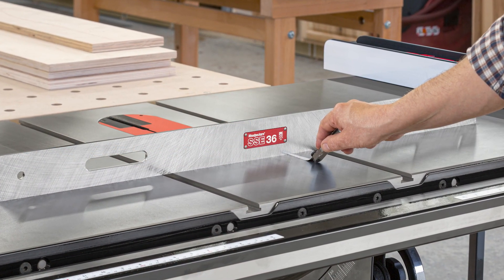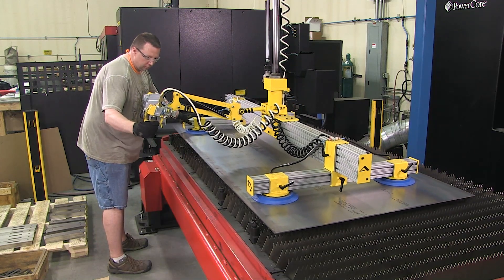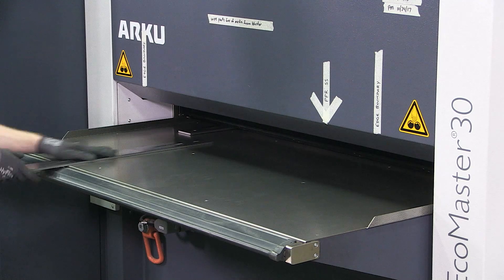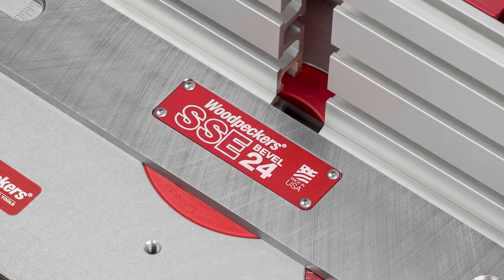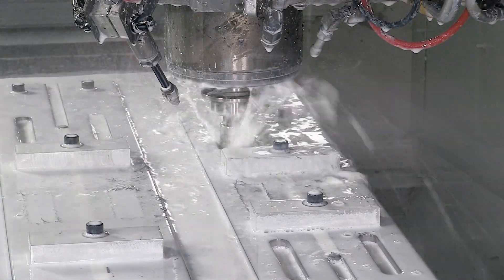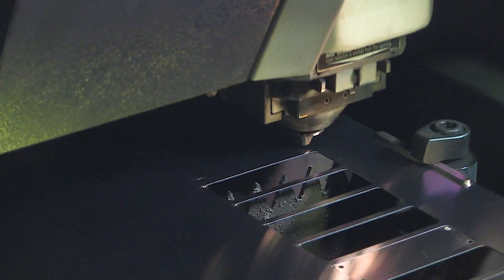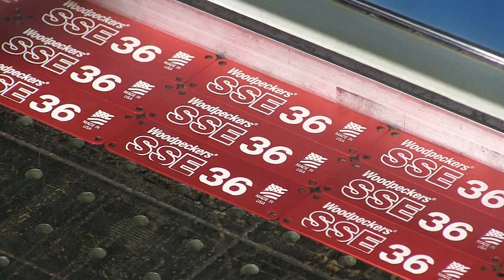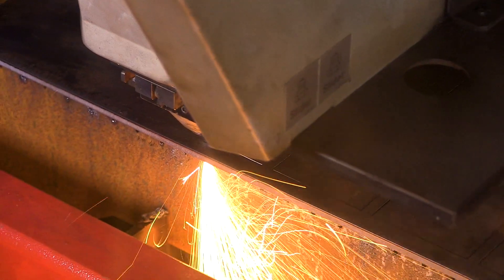Making The Steel Straight Edge | Production Update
The Steel Straight Edges are in production this week. Here’s a behind the scenes look at a few of the production steps involving our computer-controlled laser cutting equipment and CNC Mills and a look at our computerized optical inspection system. If you were among the first to order, yours will be shipping in a few weeks.

Did you miss the original release message? The machines are still running, so we’ve turned the “Buy Box” back on until July 12th. Order by midnight Sunday and we’ll be sure to get Steel Straight Edge done before we re-tool for the next job.